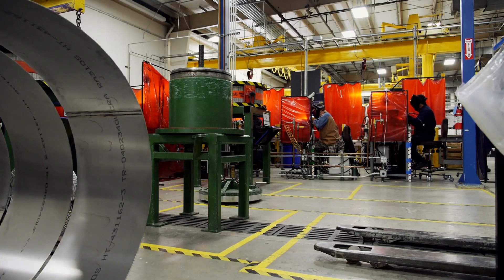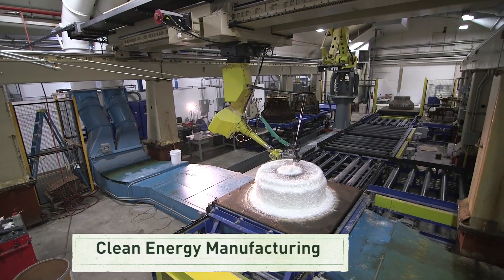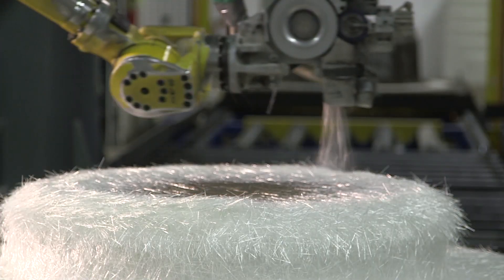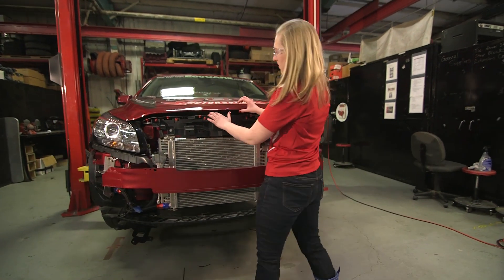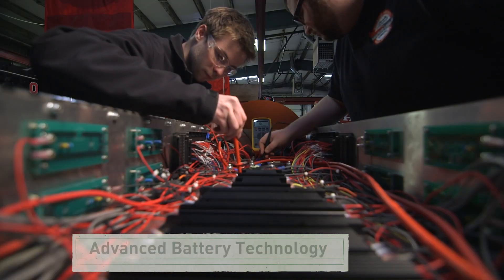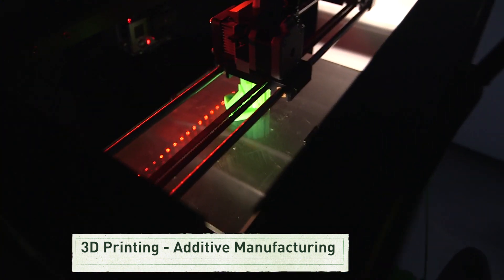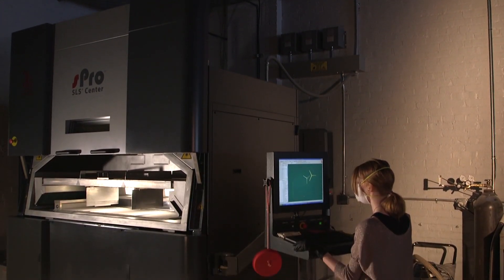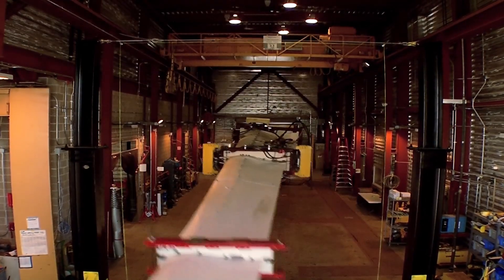Energy 101: Clean Energy Manufacturing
Most of us have a basic understanding of manufacturing. It's how we convert raw materials, components, and parts into finished goods that meet our essential needs and make our lives easier. But what about clean energy manufacturing? Clean energy and advanced manufacturing have the potential to rejuvenate the U.S. manufacturing industry and open pathways to increased American competitiveness. Watch this video to learn more about this exciting movement and to see some of these innovations in action.